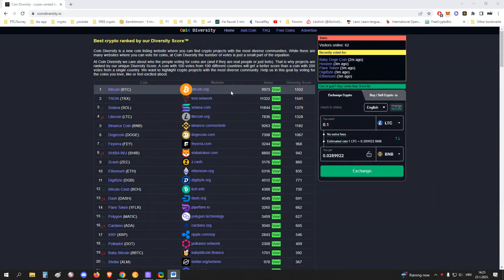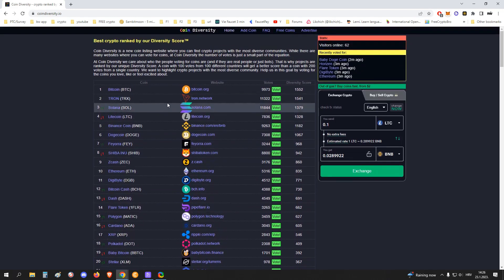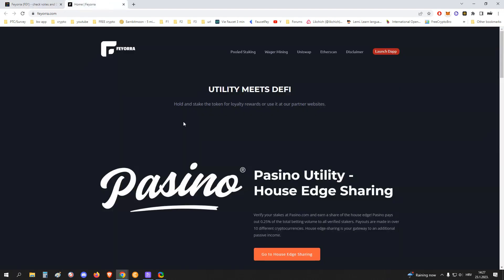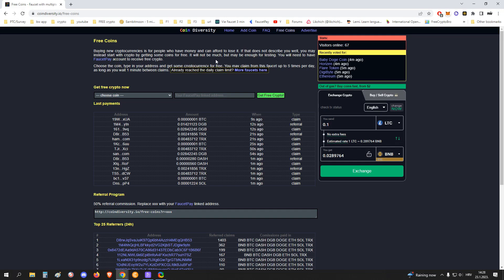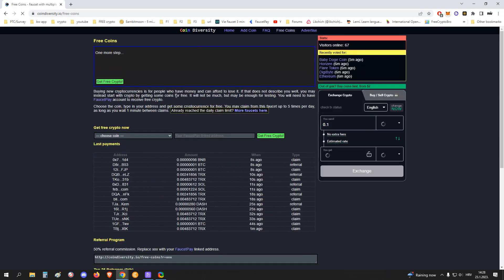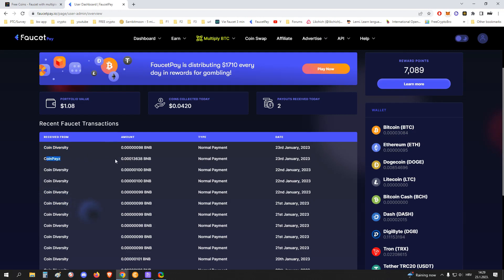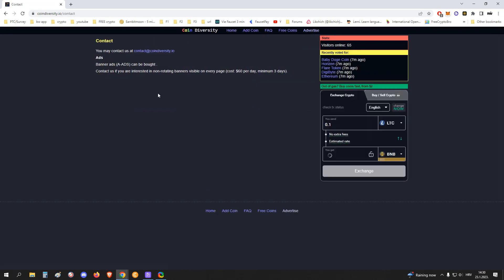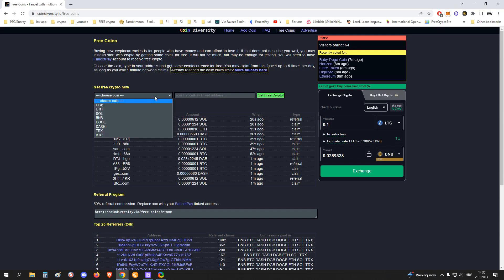CoinDiversity - EARN EASY FREE CRYPTO - Withdraw to FaucetPay!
LOOKING TO GET STARTED WITH CRYPTO? 🧑‍💻
Join Binance, the largest cryptocurrency exchange in the world!

Happy earning! 🍀